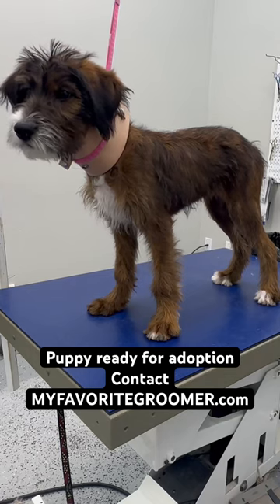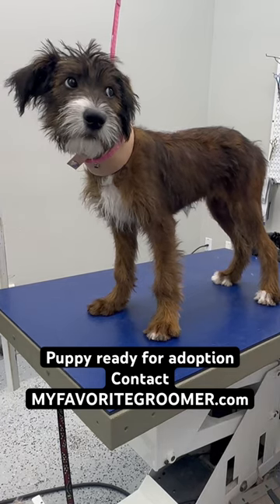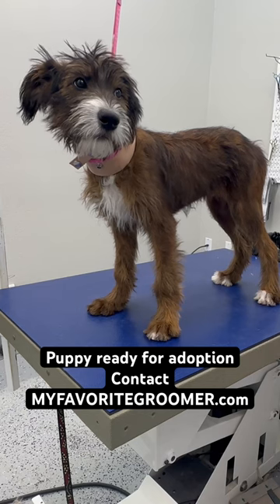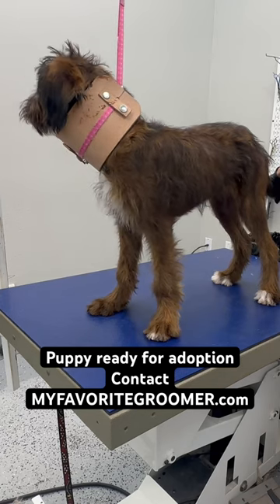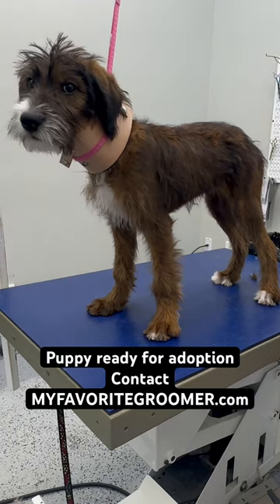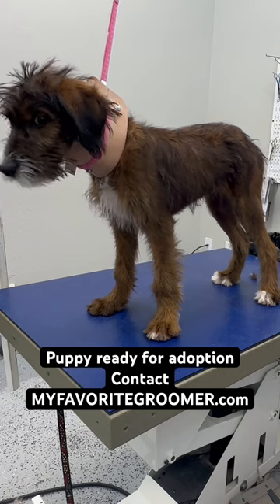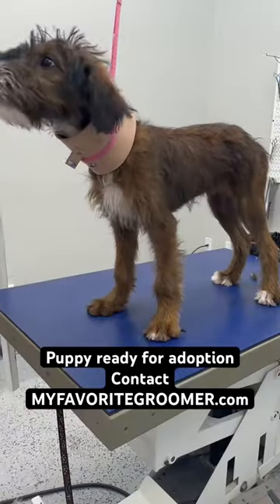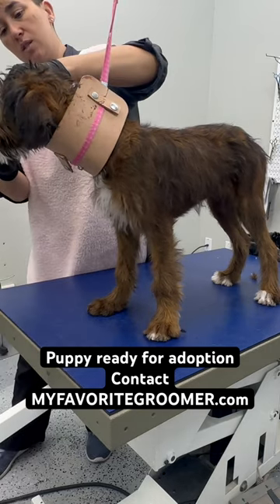Puppy raised by groomer stands like statue 1st ever groom. Ready for home ❤️MYFAVORITEGROOMER.com